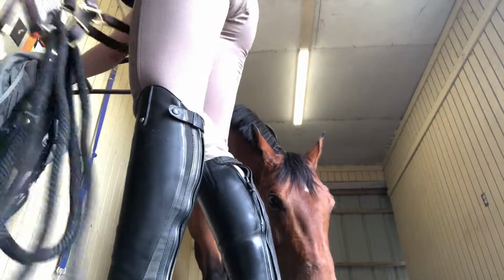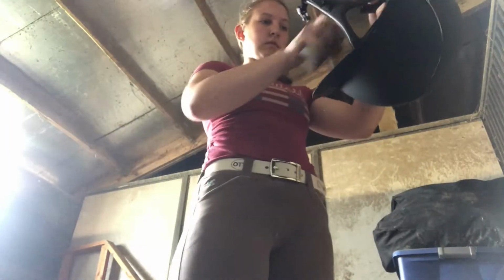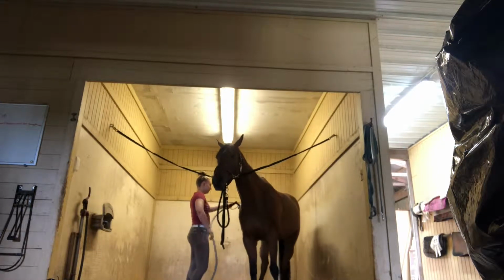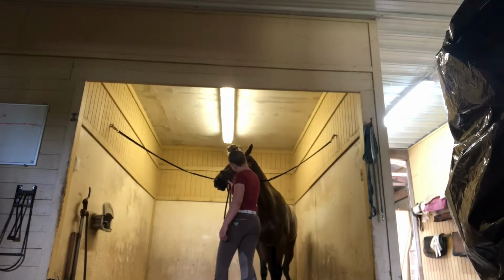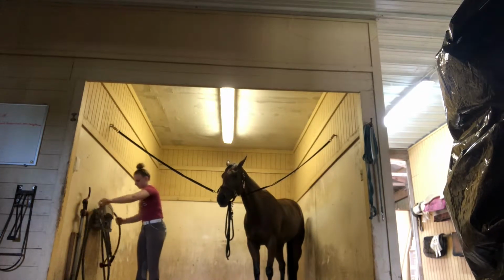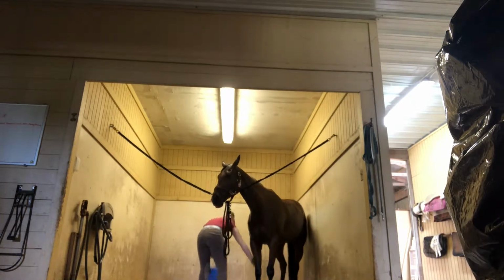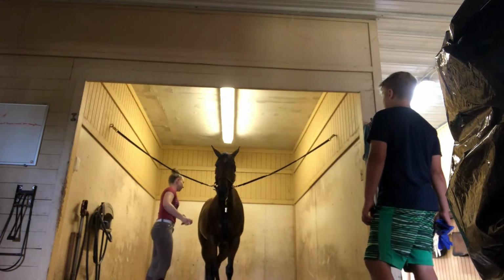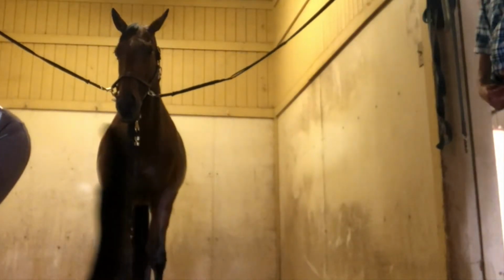My Post Ride Routine-Summer Edition🐎 | Libby's Law🐴🥰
Hola! In today's video I will be showing y'all how I cool down and take care of Remy after a ride in the summer.
~Libby😜